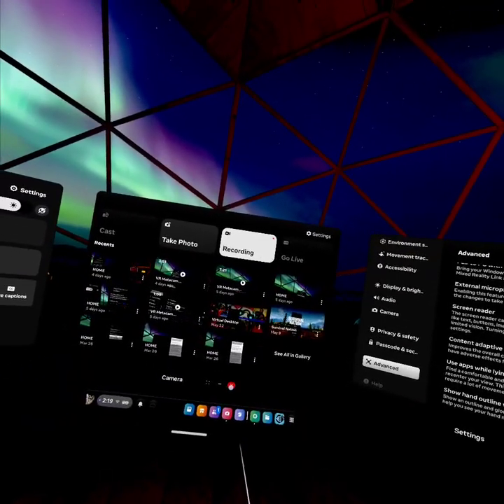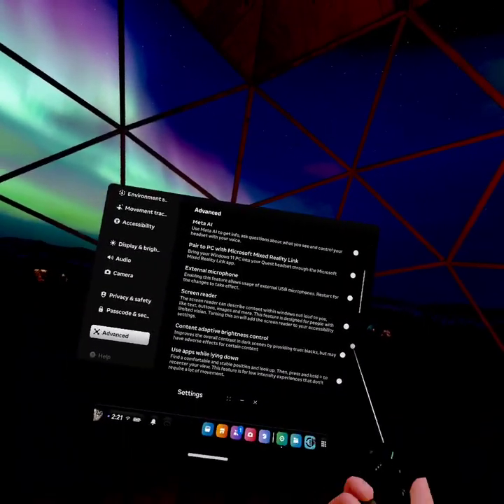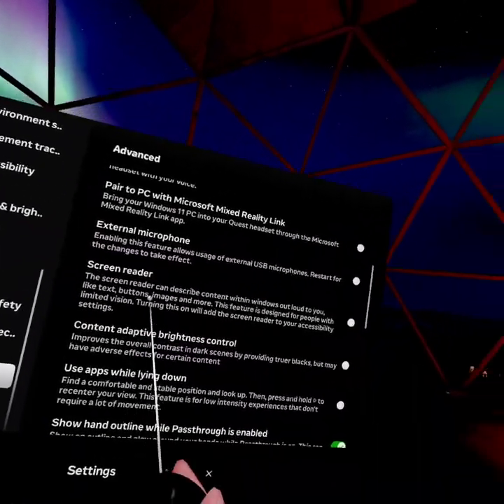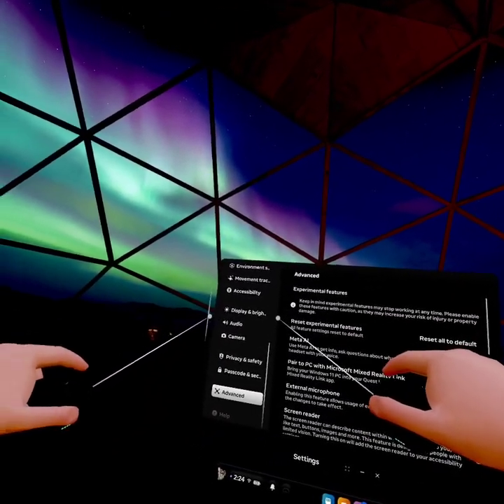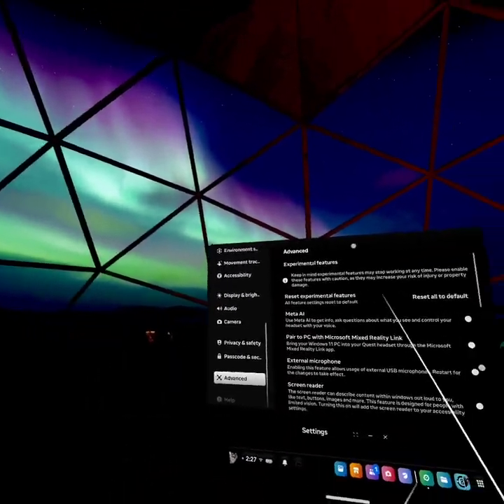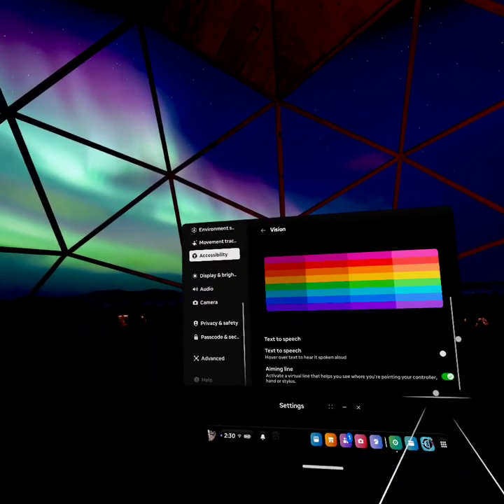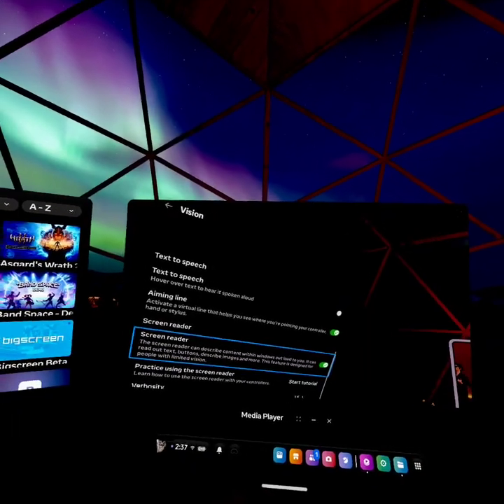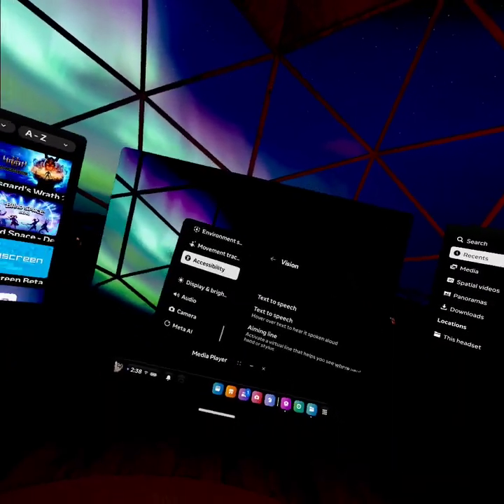Meta Q3 Screen Reader is F@$&"d Up!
Screen reader locked me out, fix explained. Wee rant within